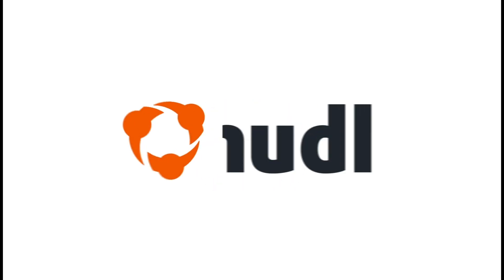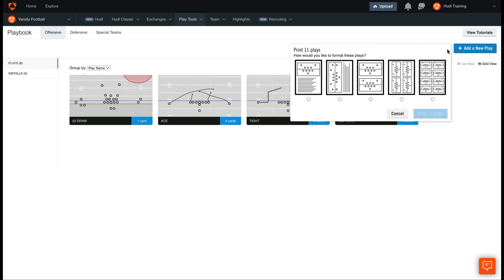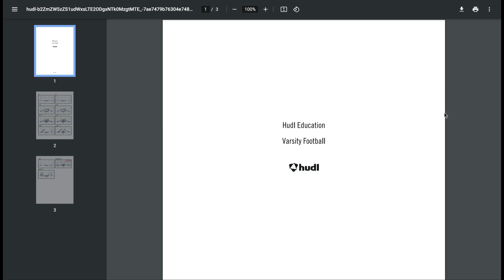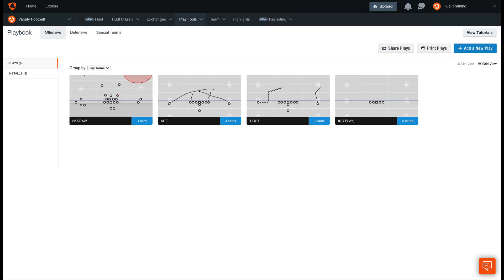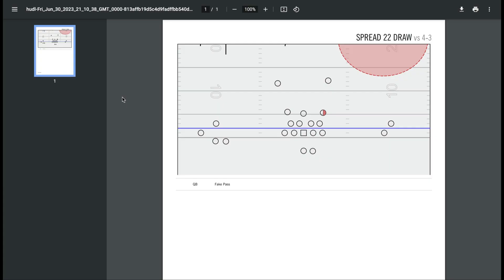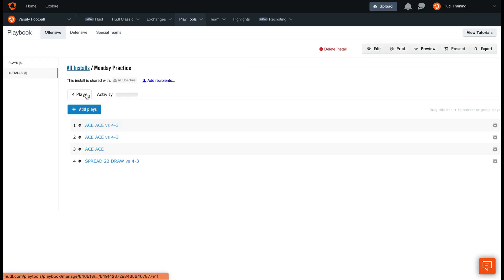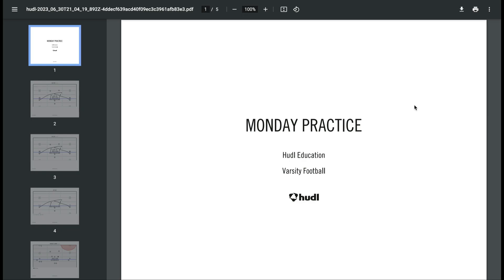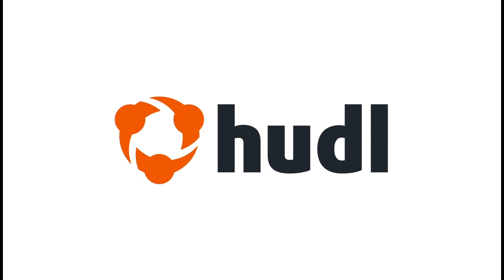Print Your Playbook • Play Tools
There are 3 ways to print your playbook. Follow along as we cover all 3 options.

0:00 Intro
0:10 All Plays
0:46 Individual Plays
1:06 Installs
1:34 Subscribe!